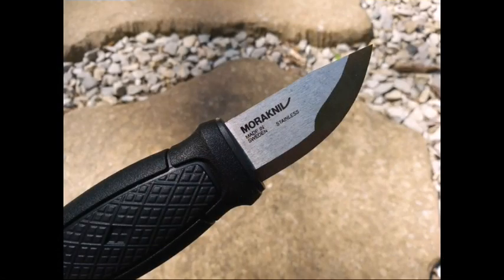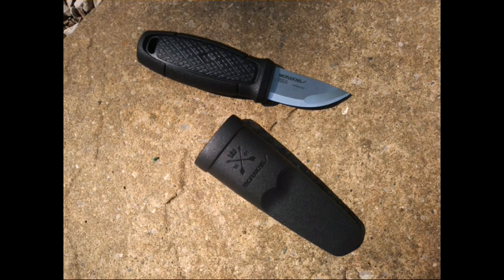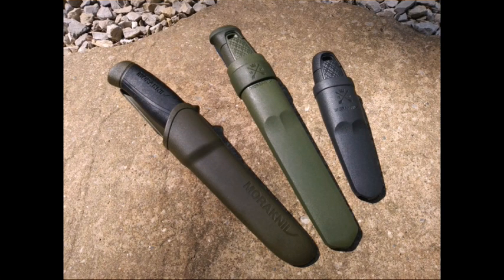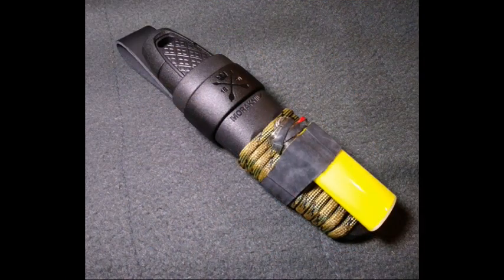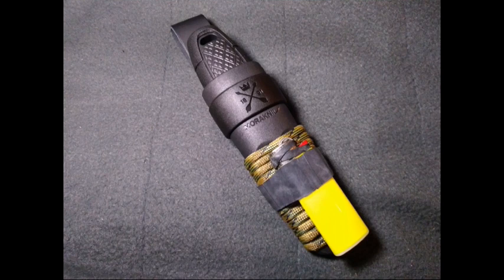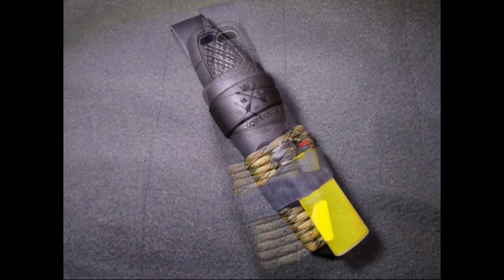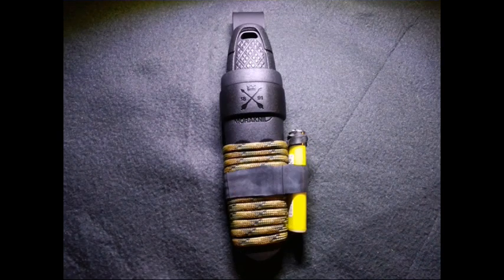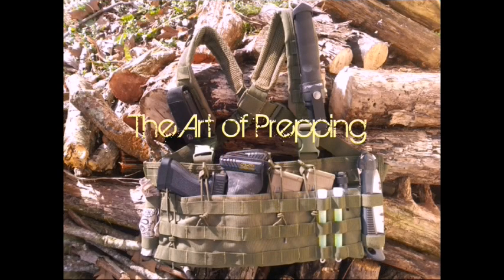Mora Eldris Update & Mods